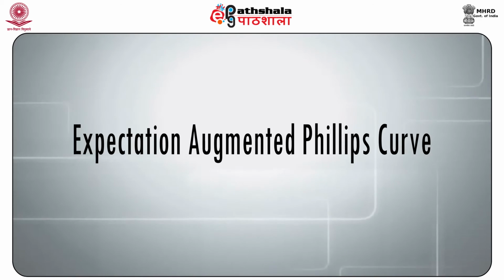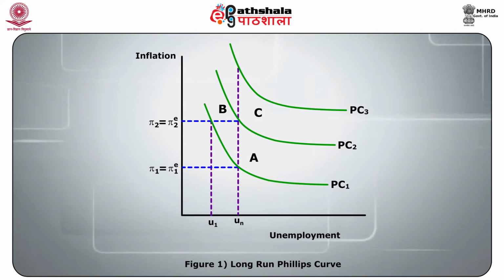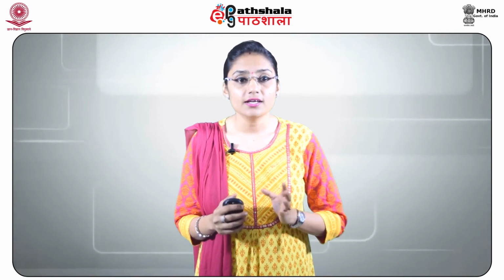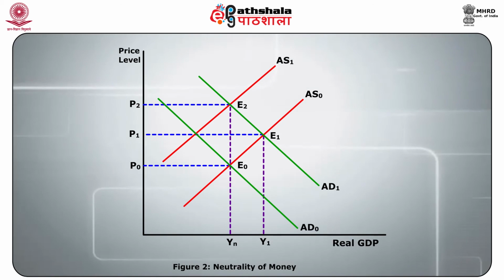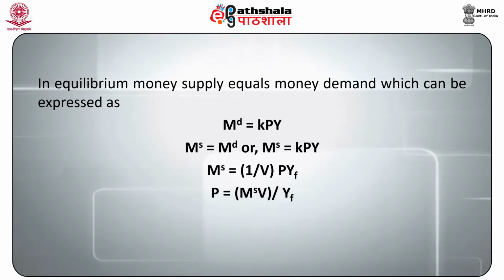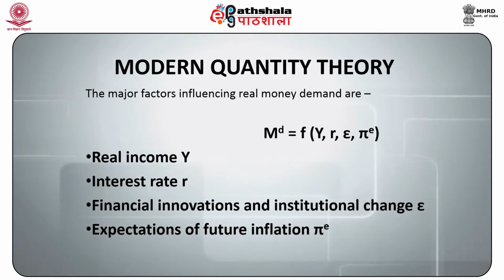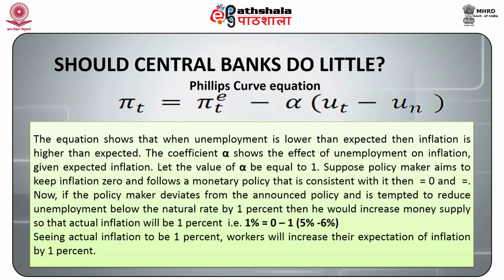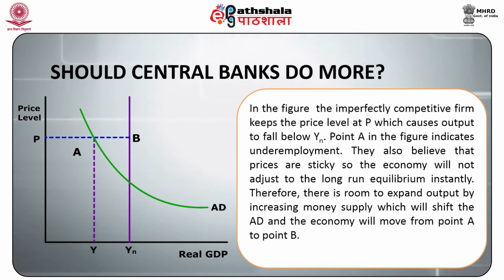Long run Phillips Curve (BSE)